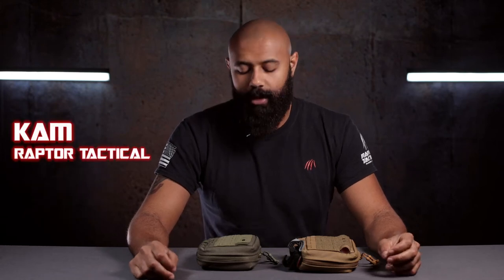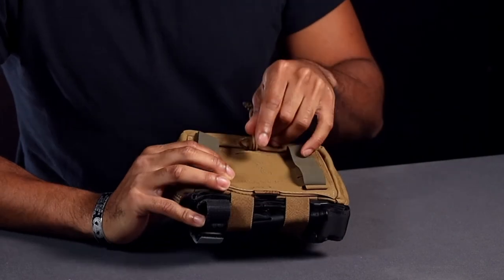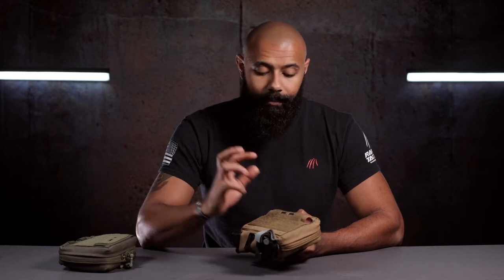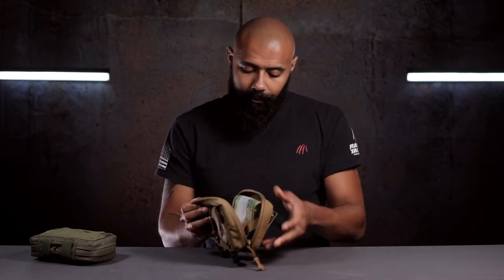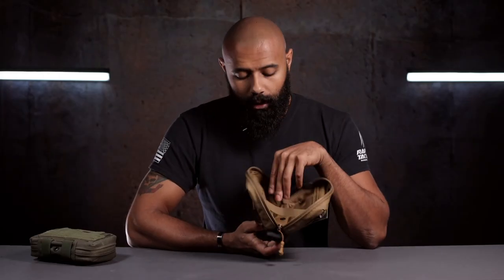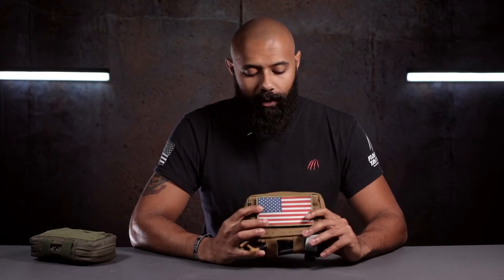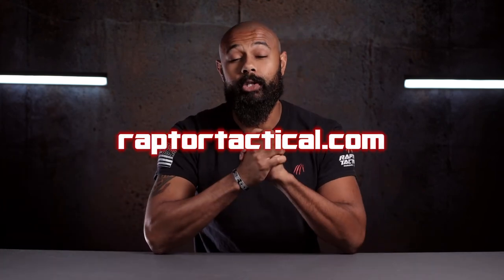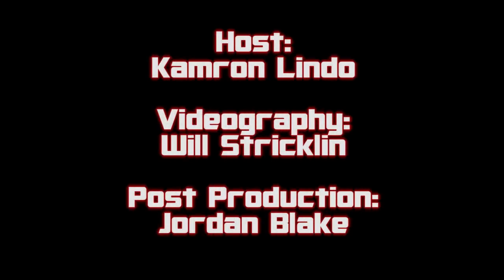RAPTOR ADMIN POUCH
The Raptor Tactical Admin Pouch makes it easy to carry everyday useful items close at hand in a lightweight, low-profile multi-purpose pouch with a removable clear ID/map holder, Multiple elastic loops for pens/lights/tools, and pockets for notepads and incidentals. Featuring a two-way zipper pouch with the ability to open up to 80 degrees providing full access.

Product Features:

Featuring a fully protected and removable ( 9” x 6” ) map case,
Front facing ChemLight
Inner pockets and holding compartments for administrative items
Interior MOLLE panel
Exterior MOLLE Panel
Rear exterior scissor slot with restraint for security
bottom elastic straps for nonconventional storage
Drain Hole
Front Velcro for Patches
Nine Color Options
Weight: 0.40lbs